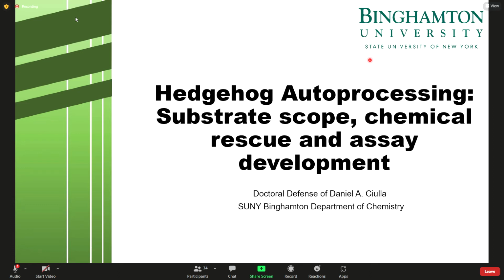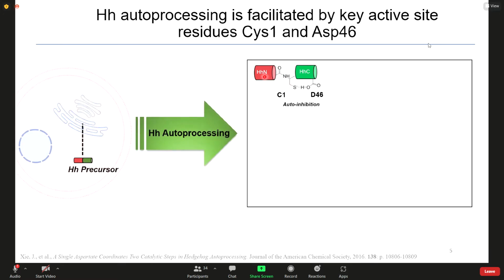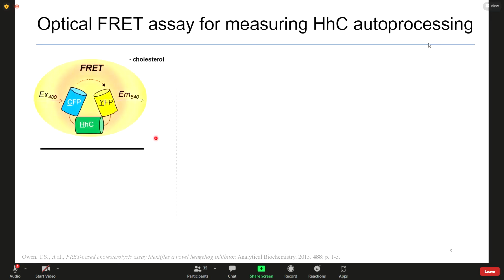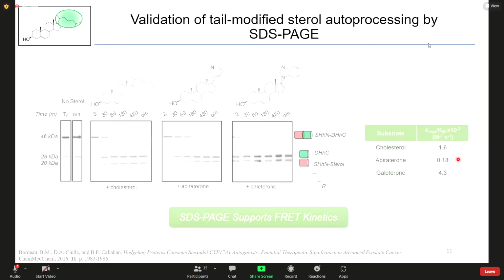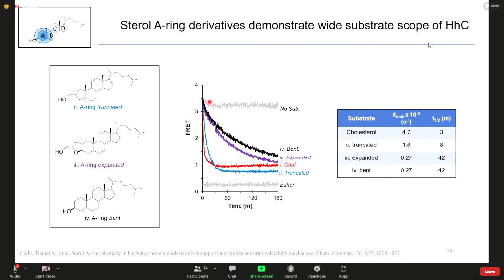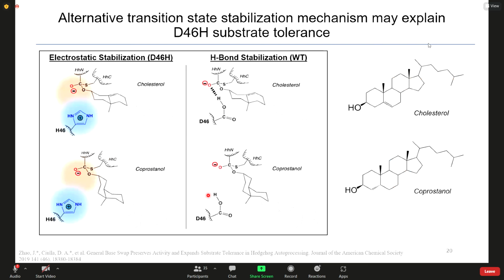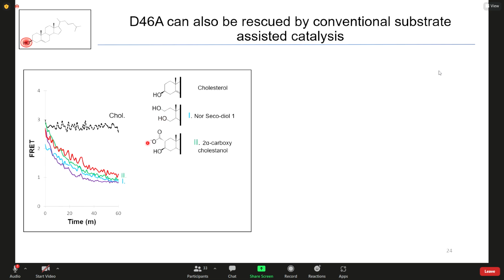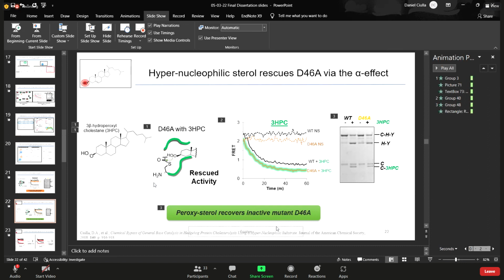Dr. Ciulla's Dissertation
Dr. Ciulla's Dissertation Part 2